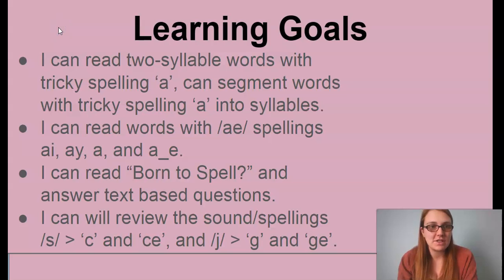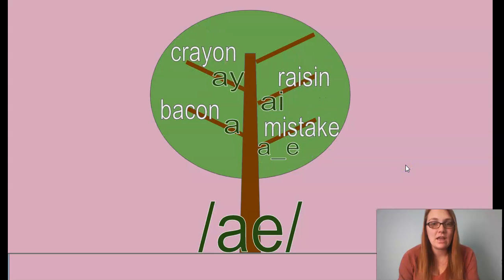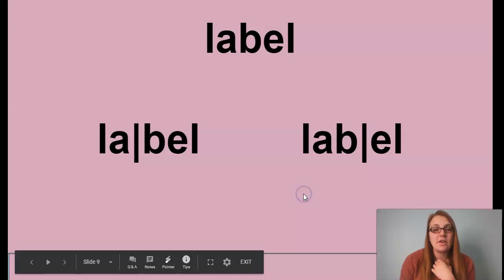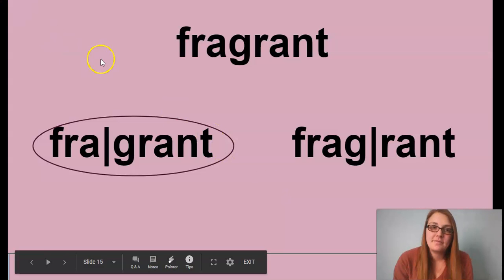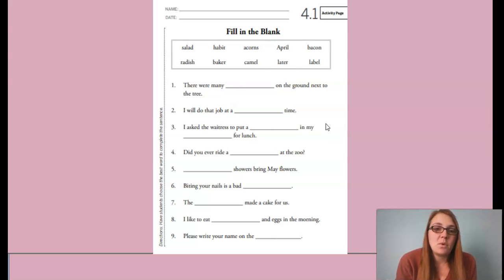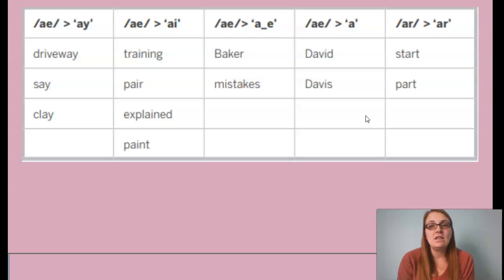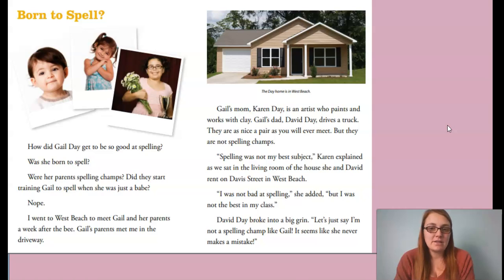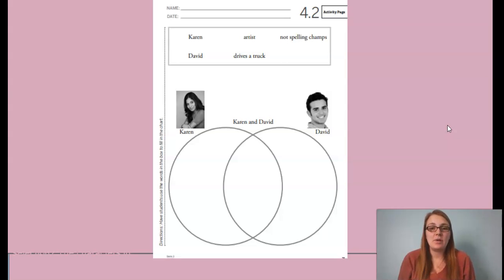Unit 3, Lesson 4